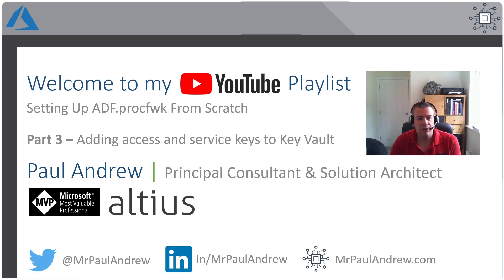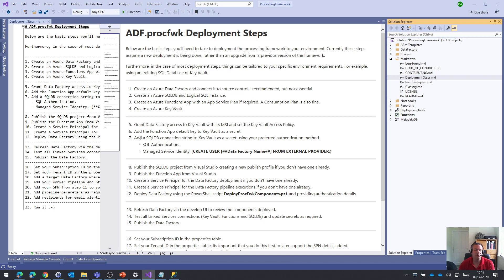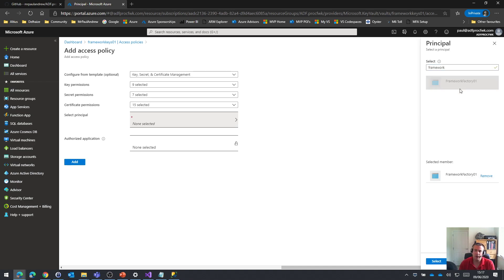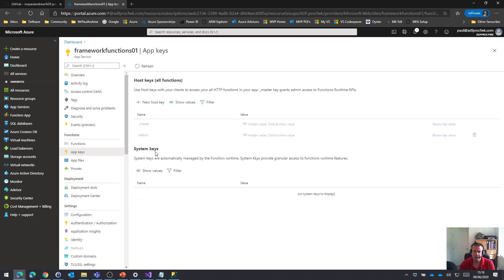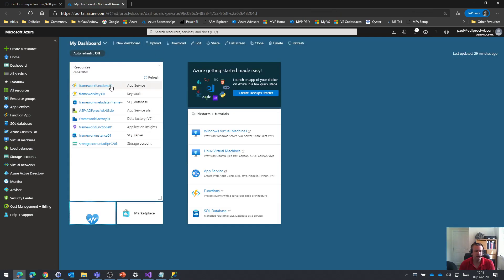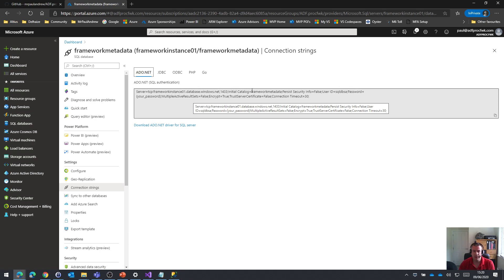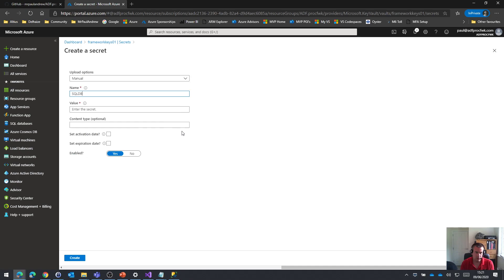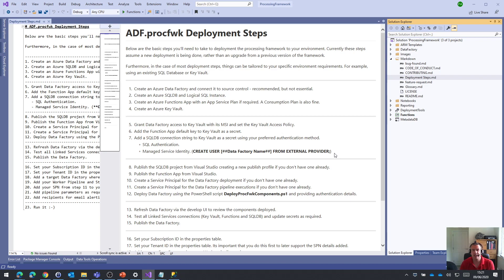ADFprocfwk Setup - Part 3 – Adding access and service keys to Key Vault